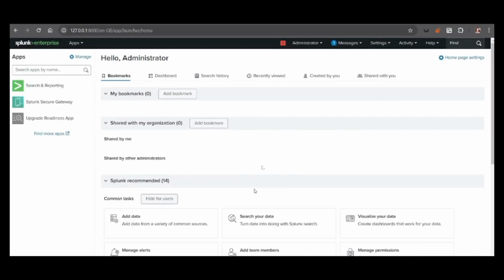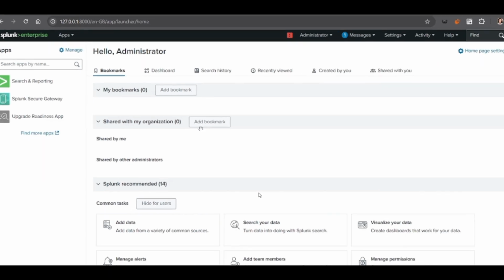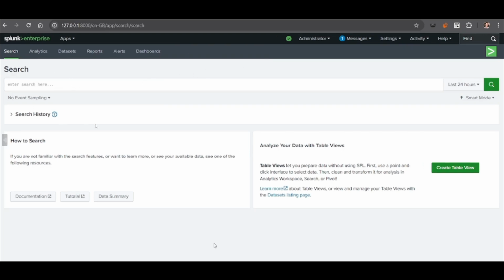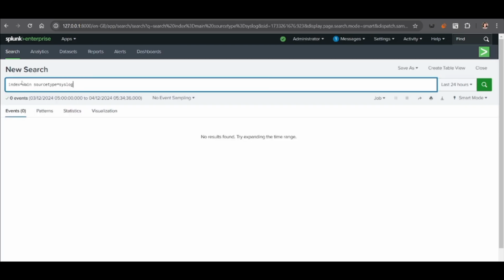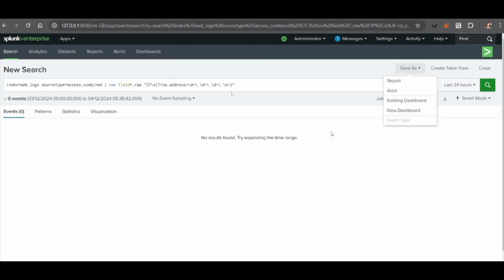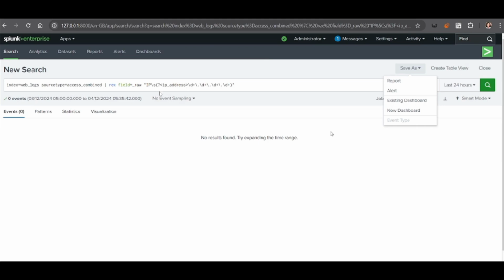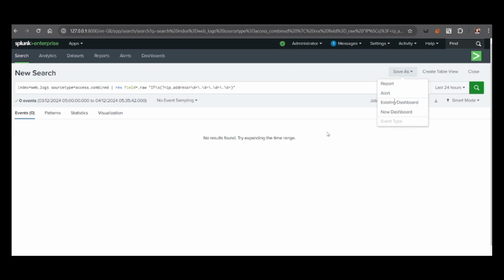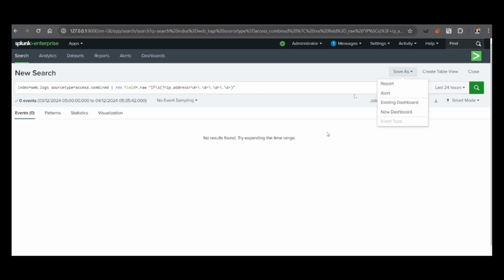How to Query in Splunk 2025 | Complete Step-by-Step Guide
Learn how to use Splunk functions in your queries, perform unique searches, create alerts, use base searches, and build dashboards — all in one place! In this 2025 Splunk tutorial, we’ll cover step-by-step how to install Splunk 9.4 on Windows 11, write Splunk queries for response codes greater than 05, find the first appearance of queries, and even query Splunk using SQL-like syntax. Perfect for beginners and pros looking to level up!